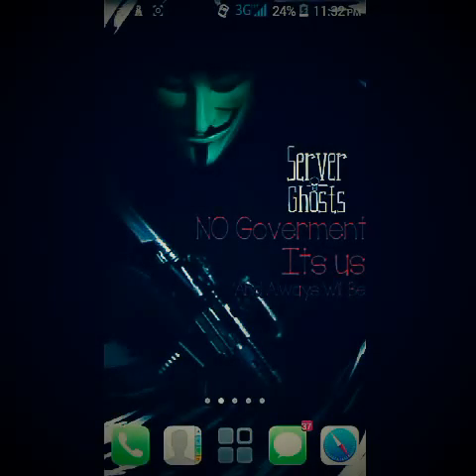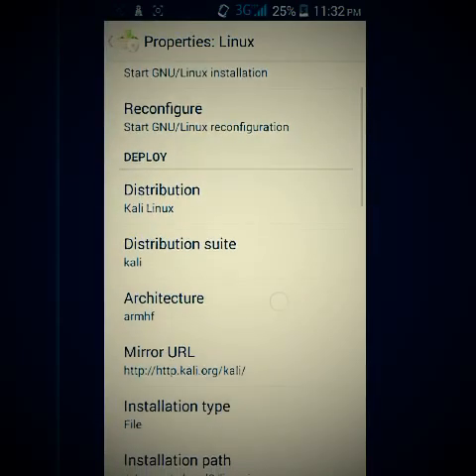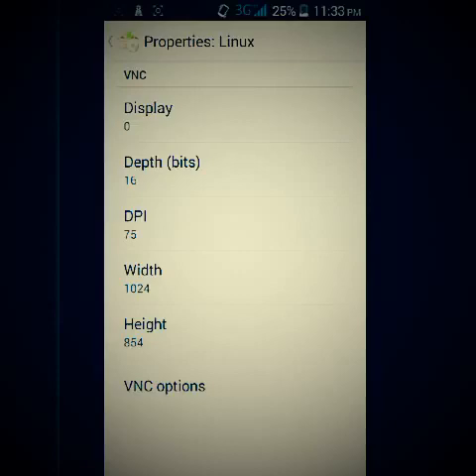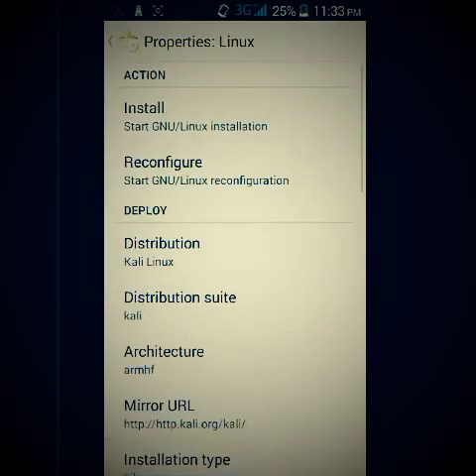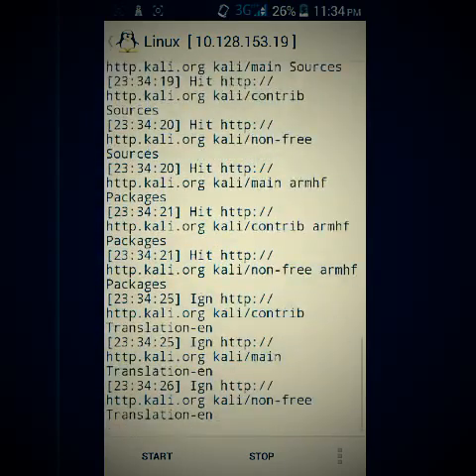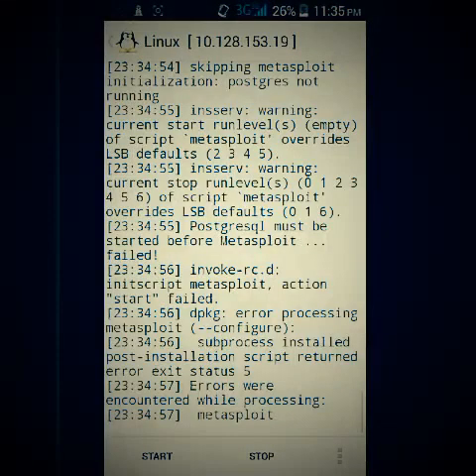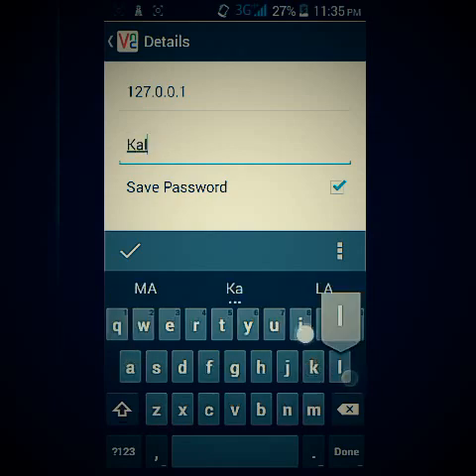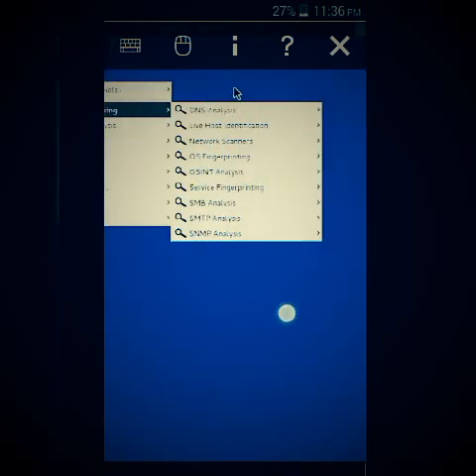INSTALL Kali Linux On Android Root Required! **-**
*Linux Deploy
*VNC viewer
*5GB of free storage

If you need help:

Contact Facebook:  Lnazi Jubaer (Deadly panda)